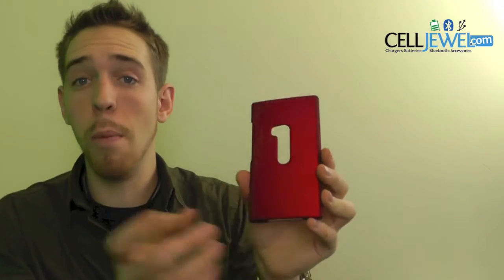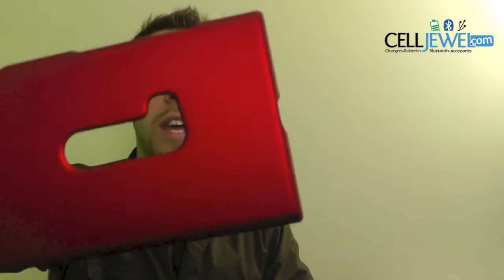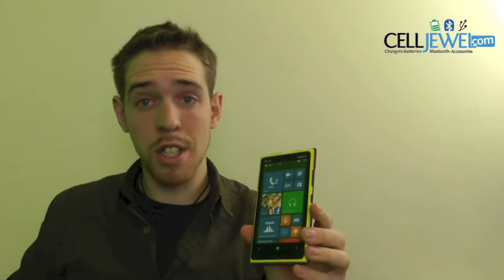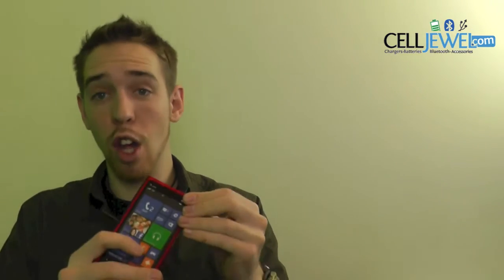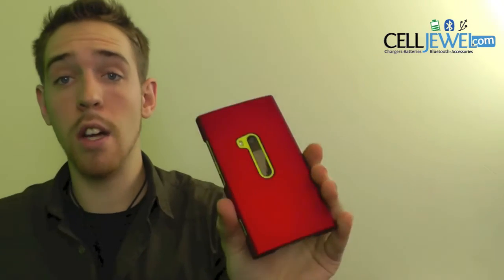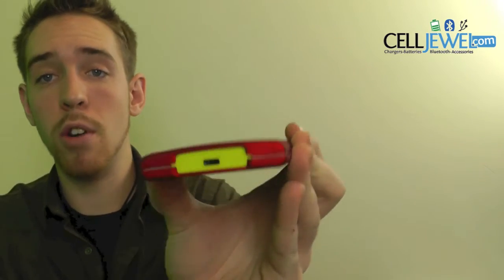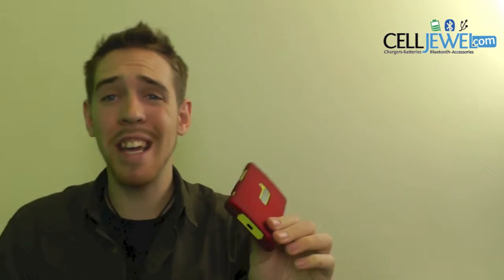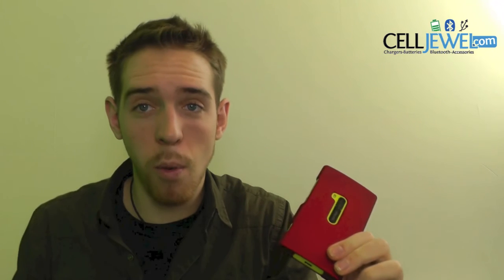CellJewel.com - Nokia Lumia 920 Red Snap On